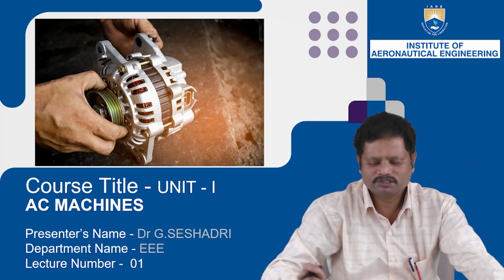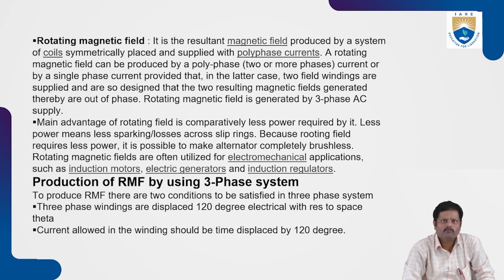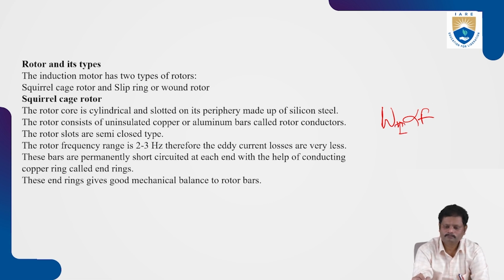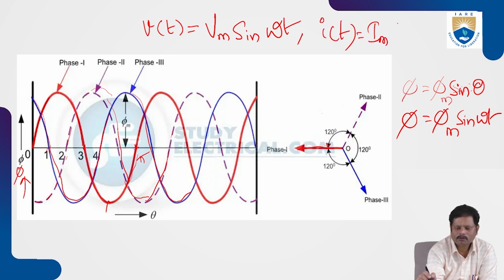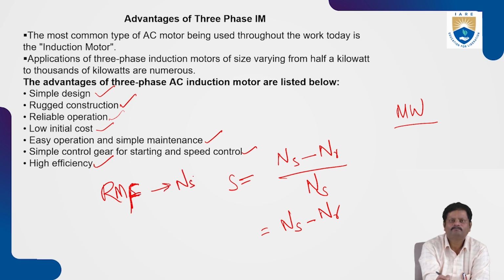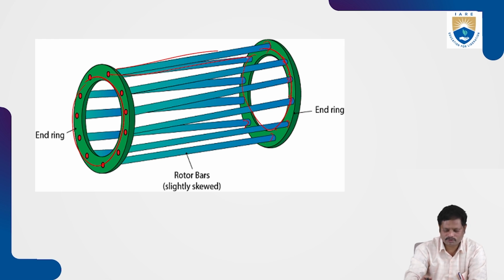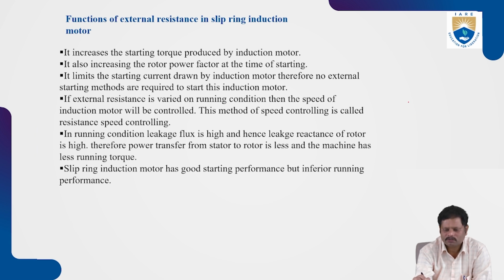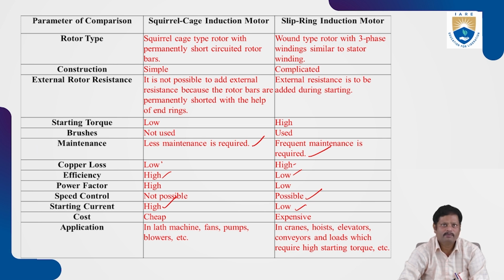Three Phase Induction Motor by Dr. G Seshadri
Three Phase Induction Motor by Dr. G Seshadri | IARE

Telangana, India.